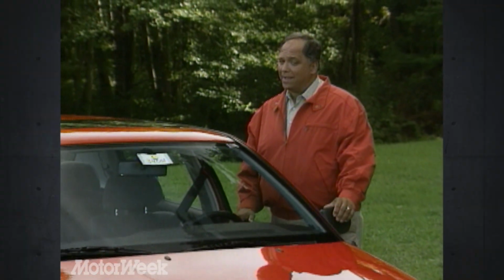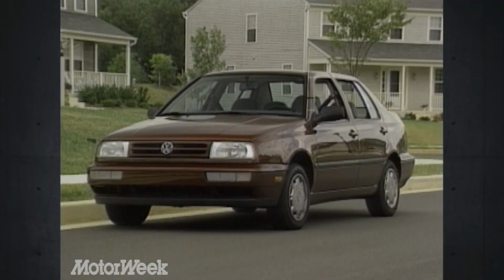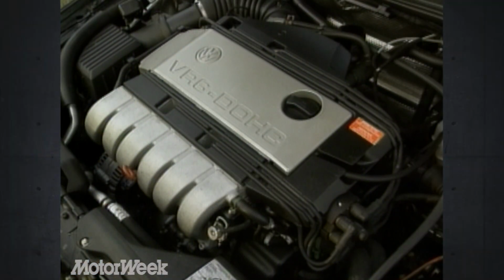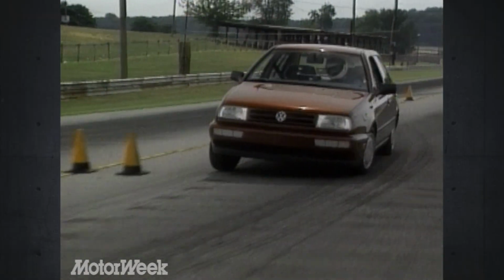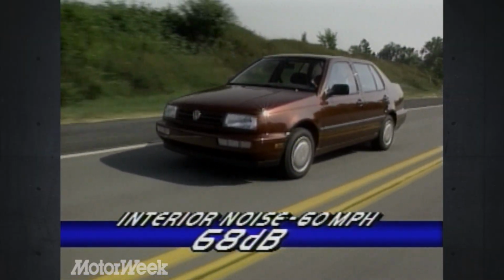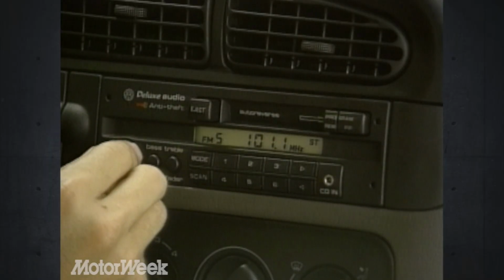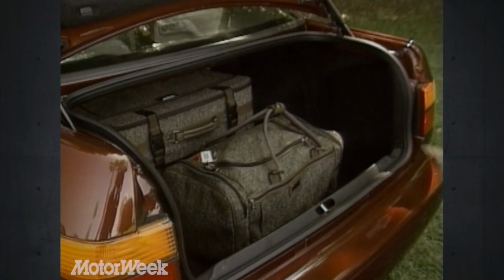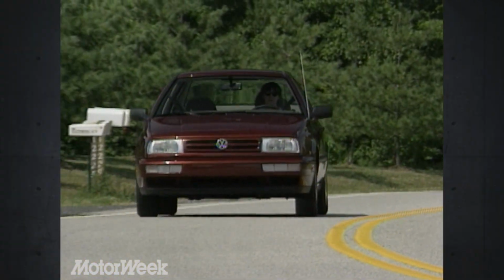1994 Volkswagen Jetta III | Retro Review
RIP Jesse...too soon on the NOS